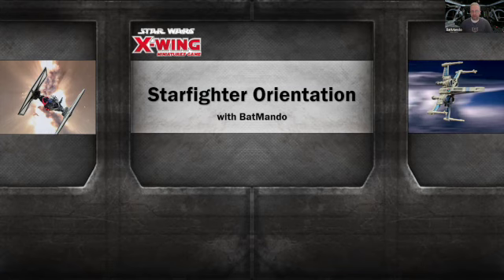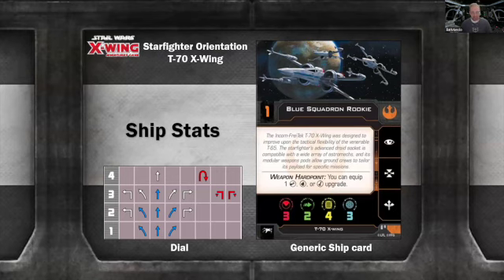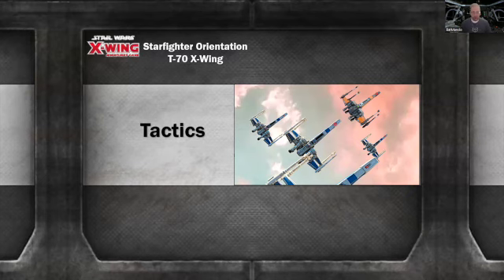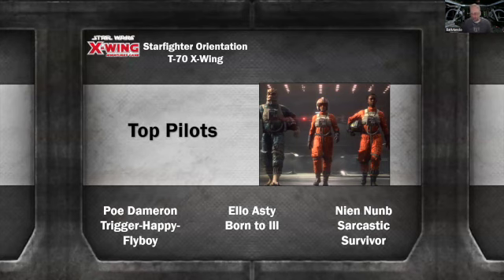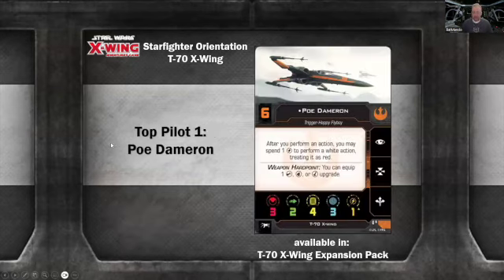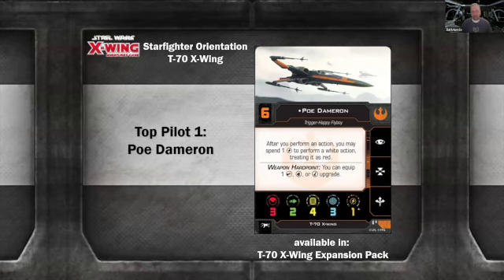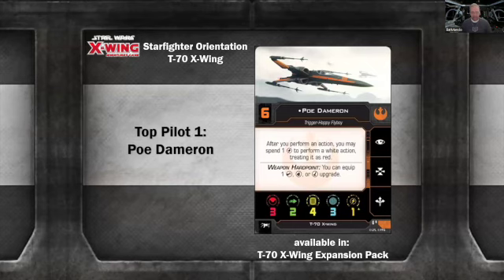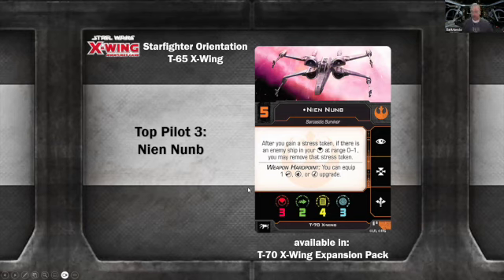X-Wing Starfighter Orientation - T-70 X-Wing of the Resistance hosted this week by BatMando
Thank you to one of our subscribers DarthEffen for providing the pictures.

If you are new to X-Wing, then this is the place to be. In this video, BatMando introduces you to the T-70 X-Wing of the Resistance giving you a rundown of its stats, actions, tactics, and my preferred top pilots.

Do you need a Squad Builder?  Check out any of the following:

- Recommended for Customizable Quick Build Prints
- Recommended for building on your phone
- Recommended for building Epic Lists

Do you need help understanding any of the things I discussed?